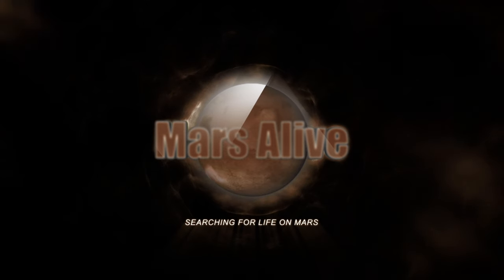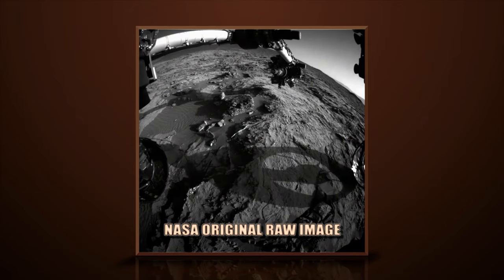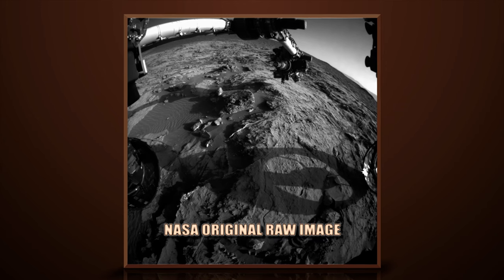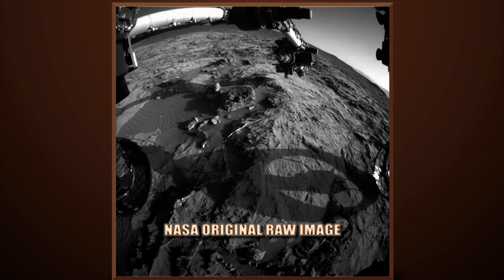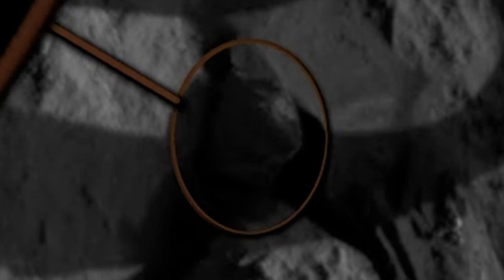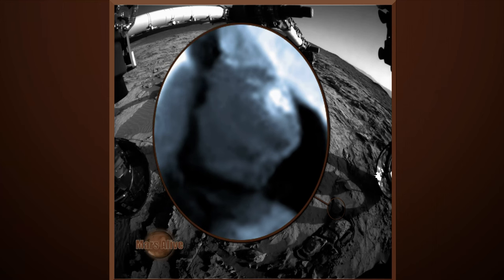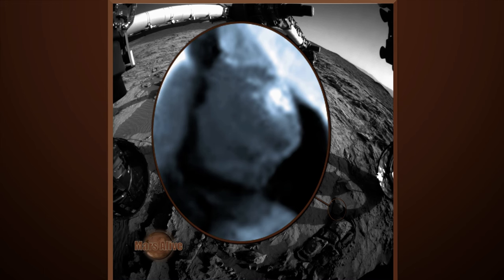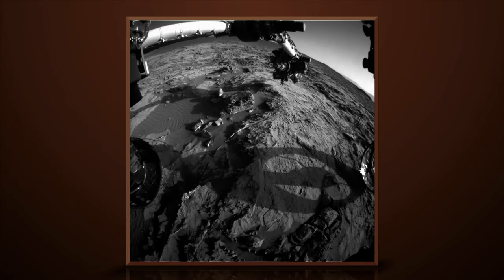Martian Head or Just a Rock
This image is from Sol 1259 Curiosity Front Left Hazcam